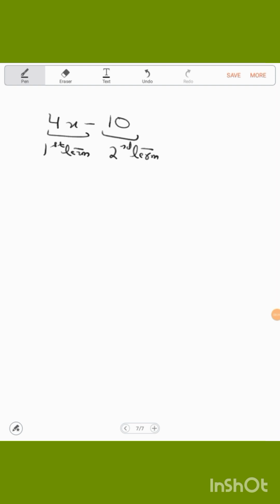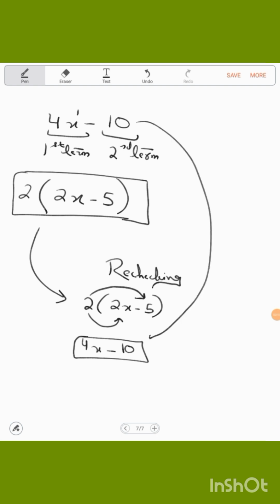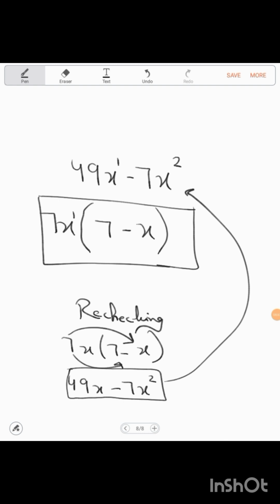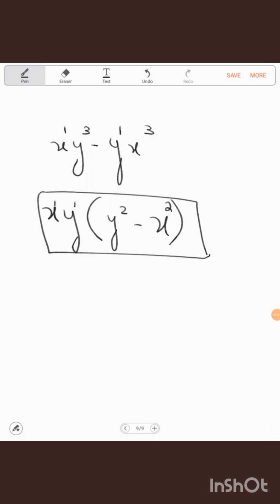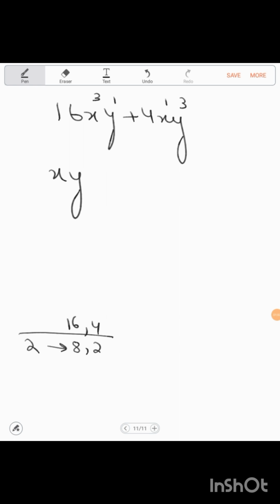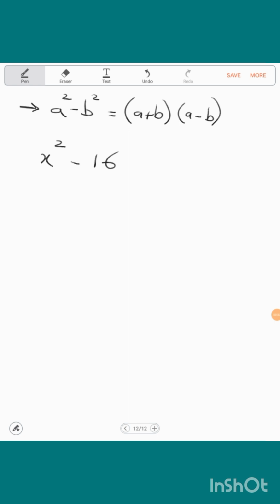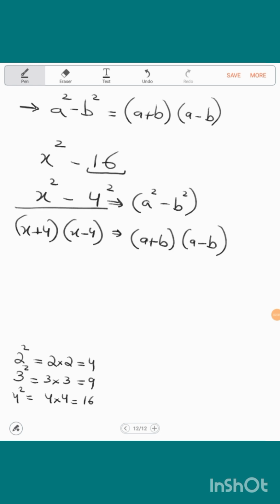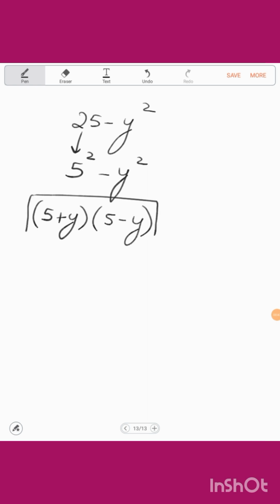FACTORIZATION PART #01: (TWO TERMS): TAKE COMMON/FORMULA - O-LEVELS/IGCSE MATHS